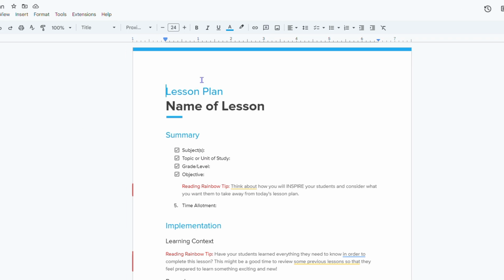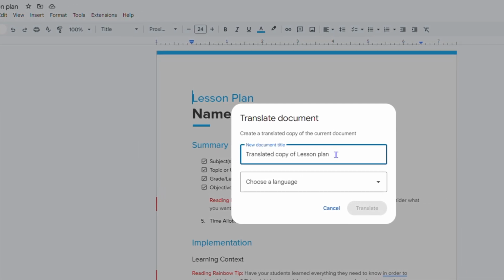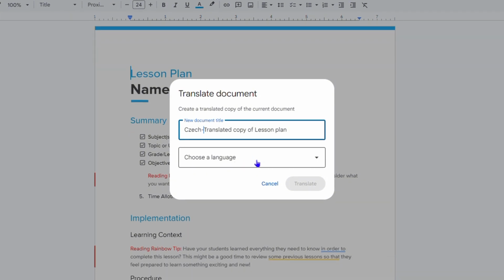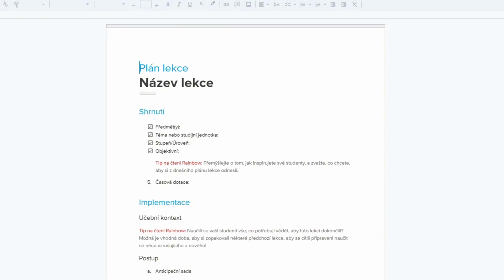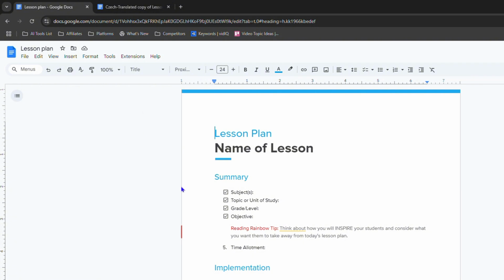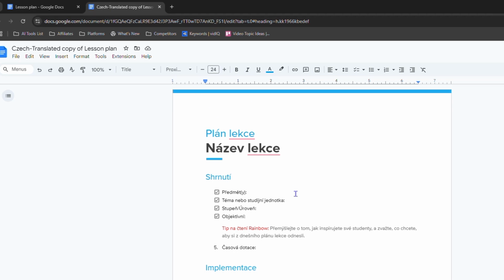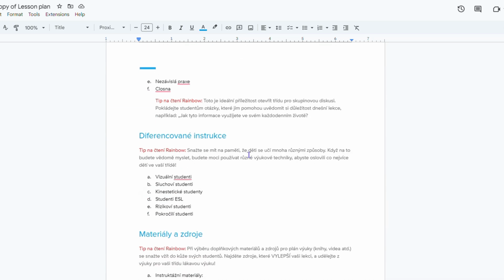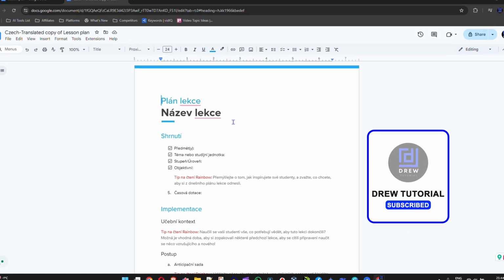How to Easily Translate Documents in Google Docs FAST!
Learn how to easily translate documents in Google Docs quickly and efficiently! In this tutorial, we'll show you the simplest way to translate your documents from one language to another using Google Docs' built-in translation tool. Whether you're a student, teacher, or business professional, this trick will save you time and effort when working with multilingual documents. Follow along as we demonstrate the step-by-step process of translating documents in Google Docs. By the end of this video, you'll be able to easily translate your documents and collaborate with others across language barriers.